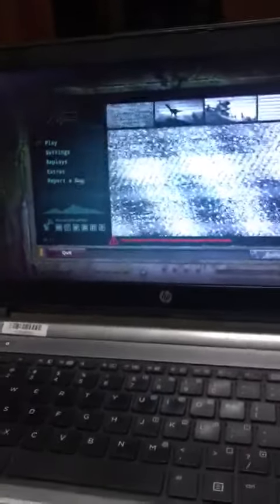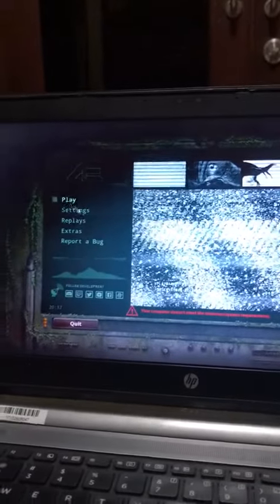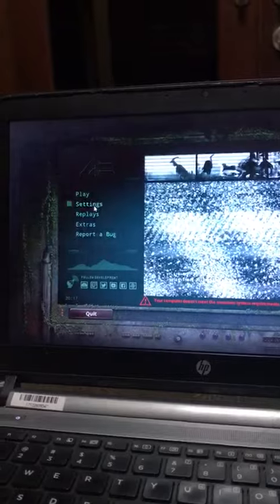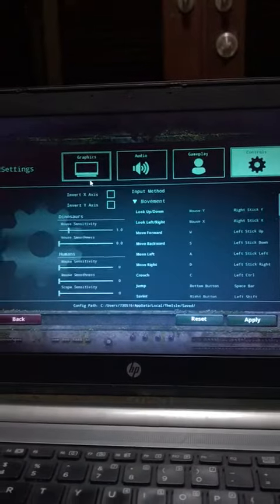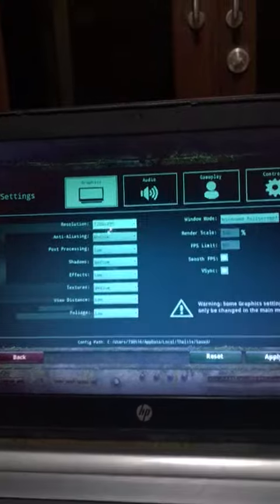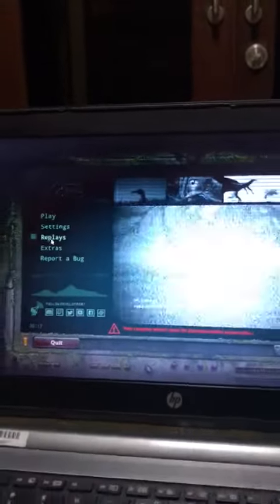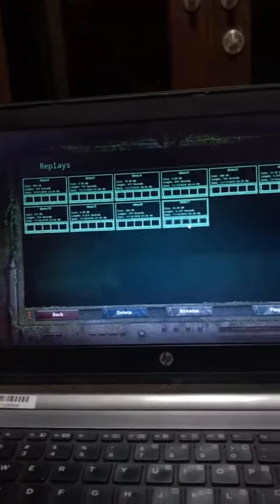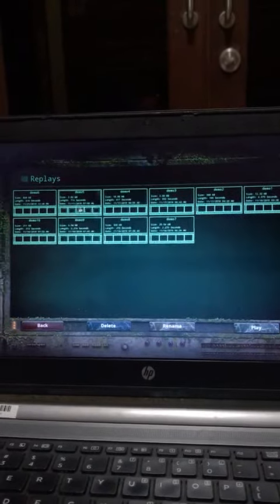Game Review by RADIT 6A